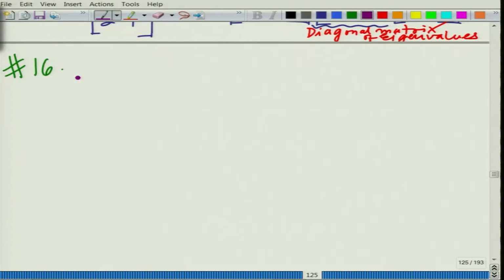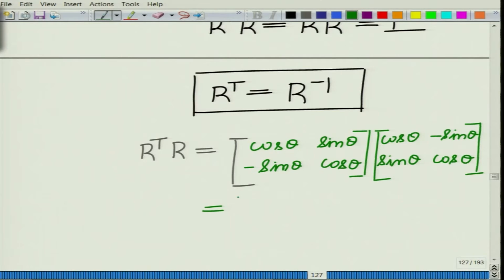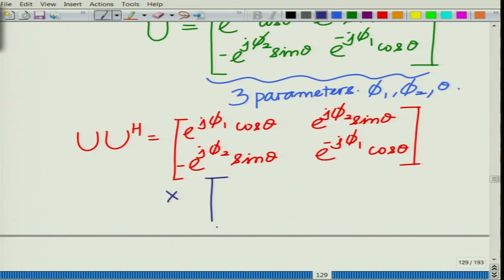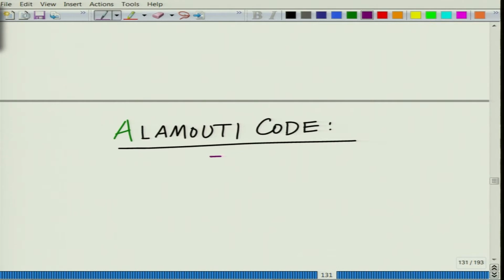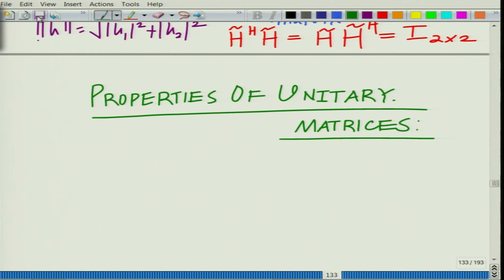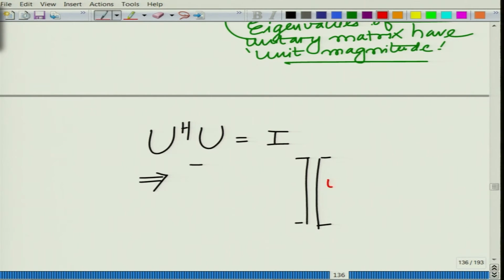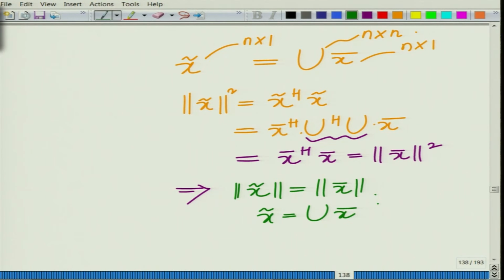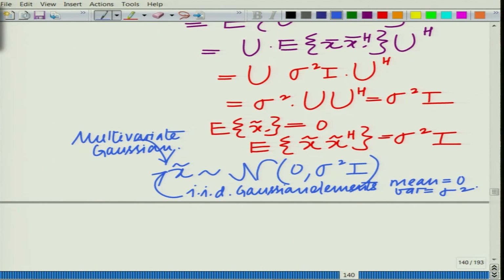Lecture 16| Applied Linear Algebra | Vector Properties | Prof AK Jagannatham